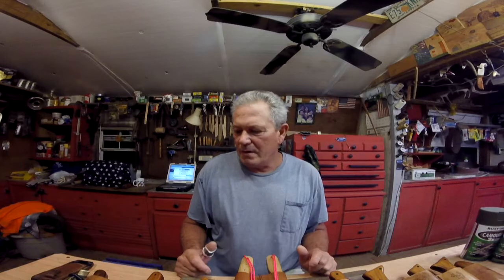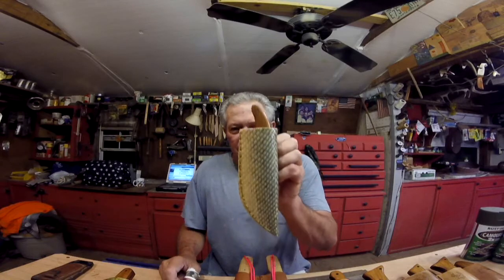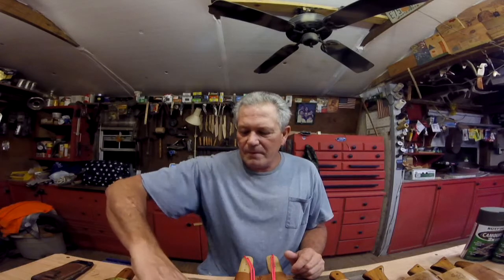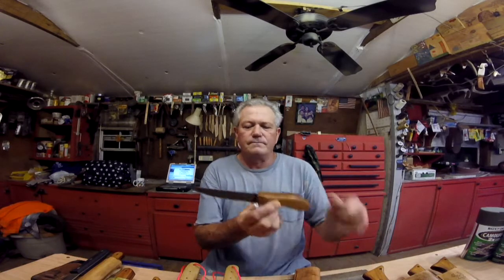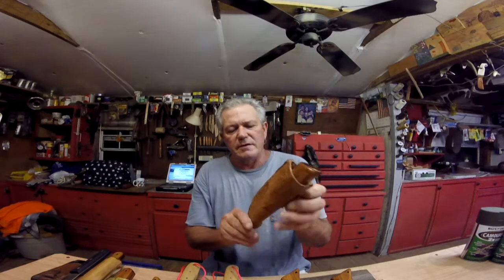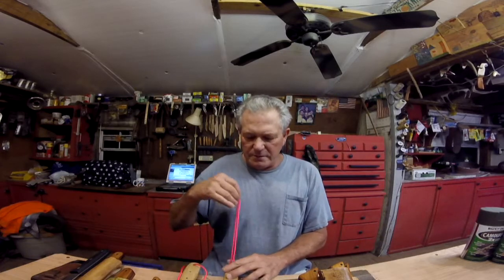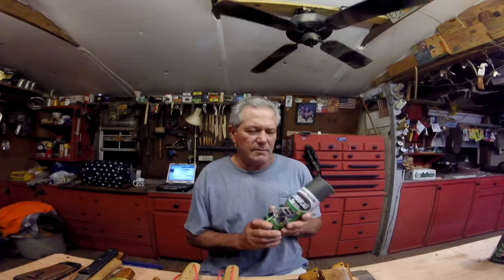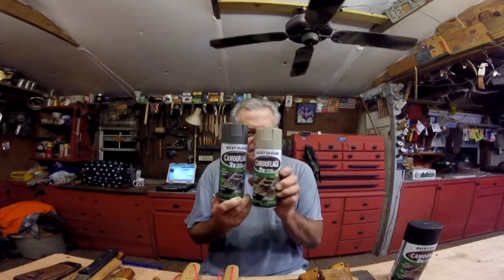Finished knives 7 6 2017